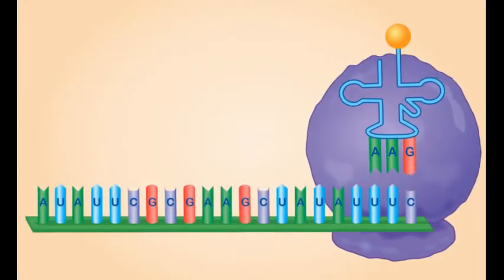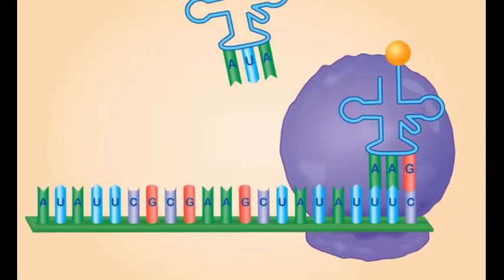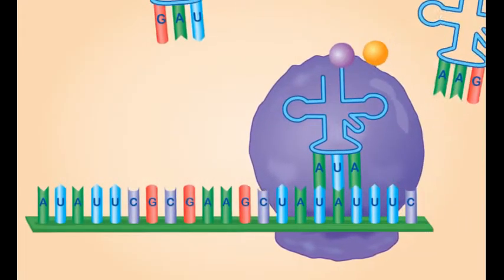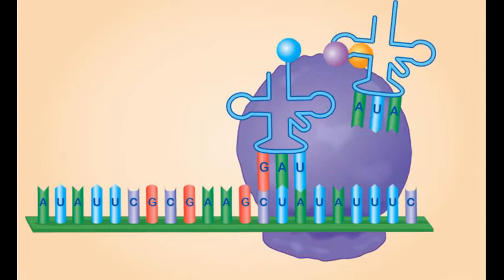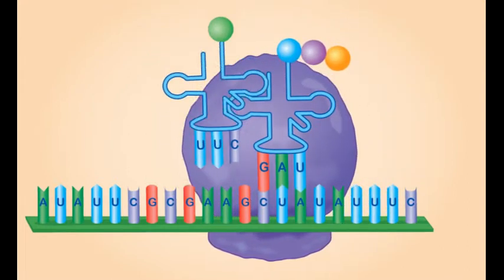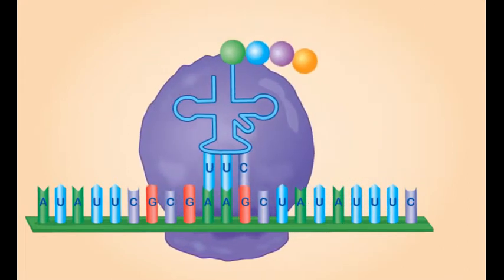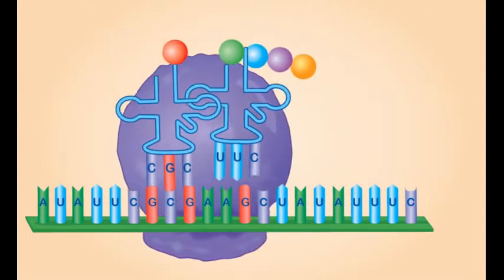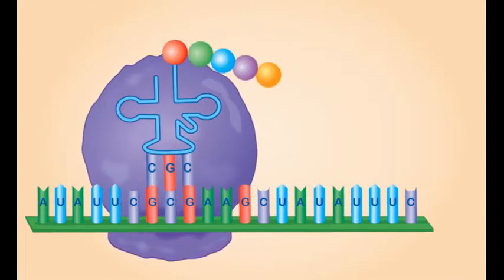Chromosomes, Genes and DNA-Translation: RNA to Protein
I created this video with the To access a comprehensive array of complete multimedia lessons